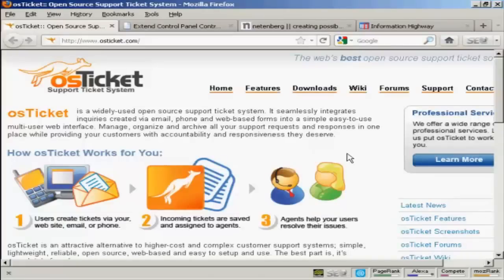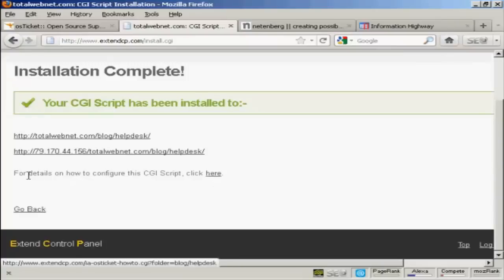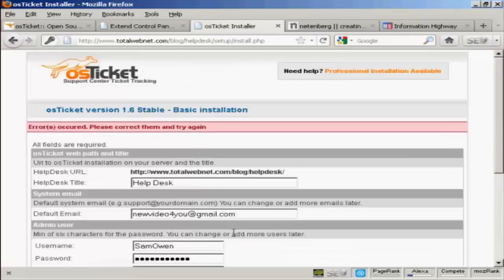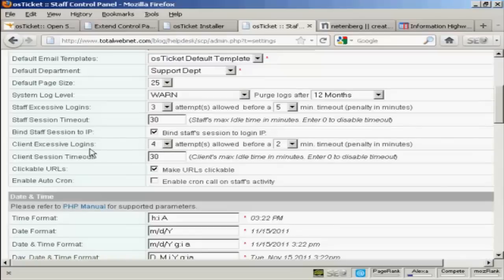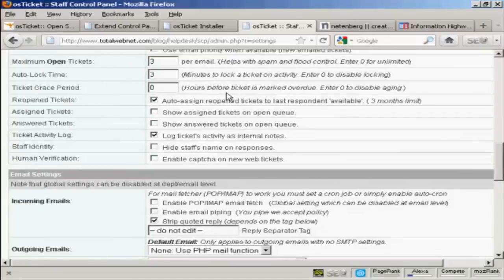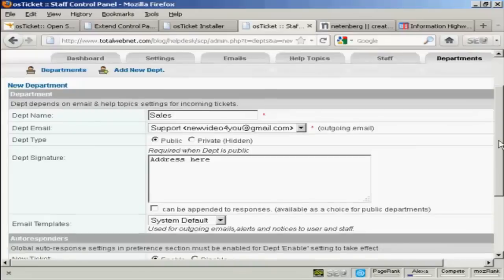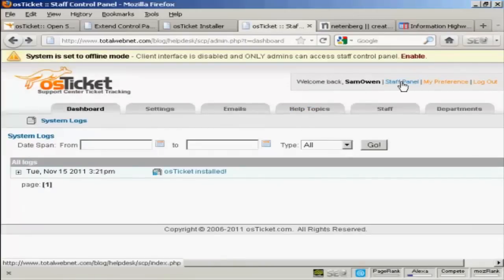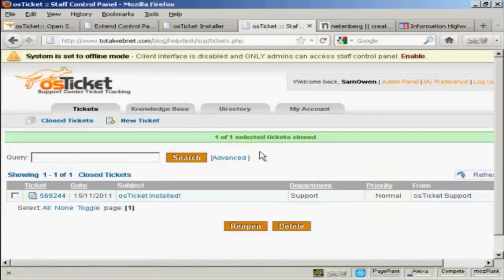Tom Lam’s Training - Free Helpdesk via Cpanel